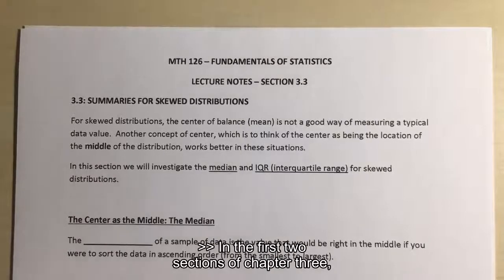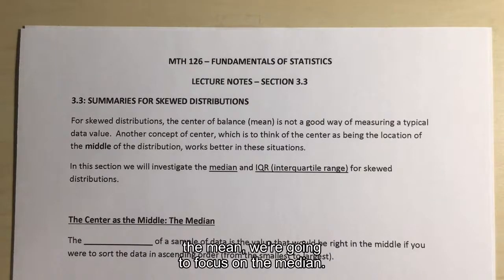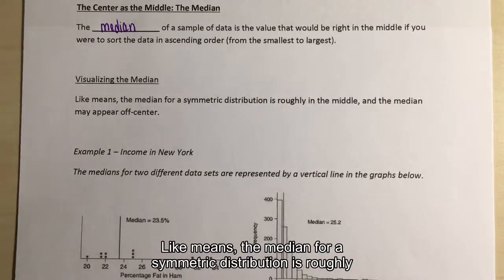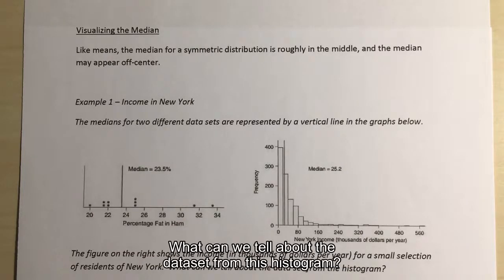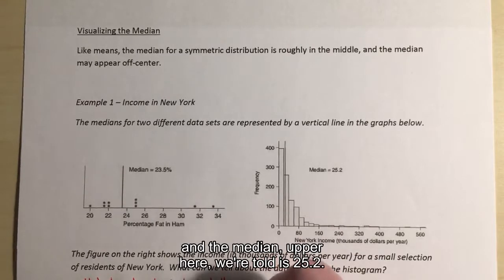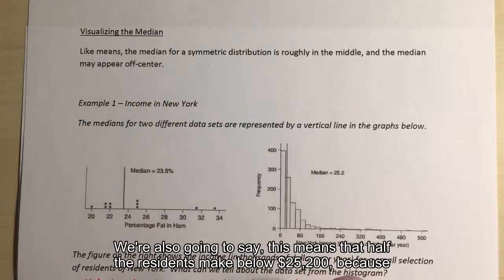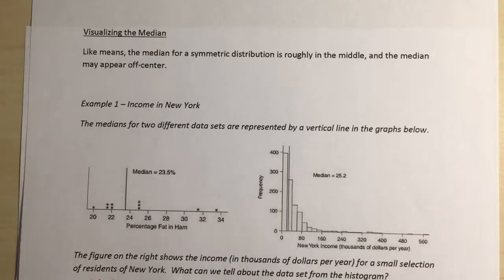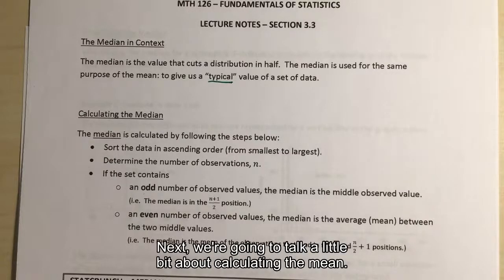Math 126 Section 3.3: Summaries for Skewed Distributions - Defining the Median OPEN CAPTION